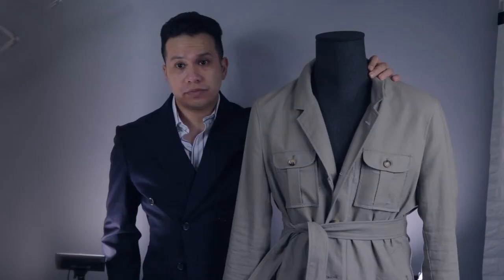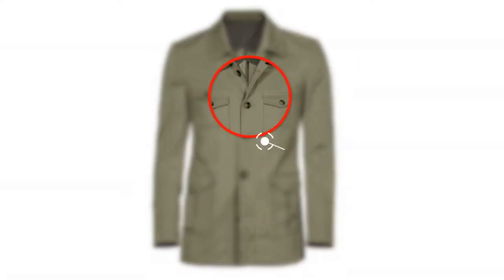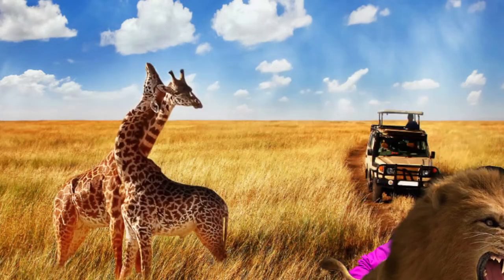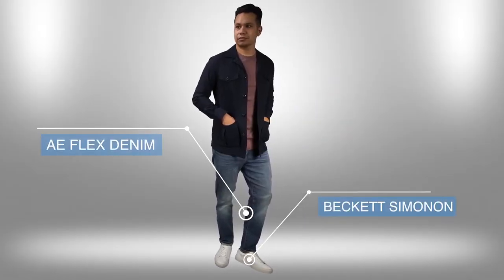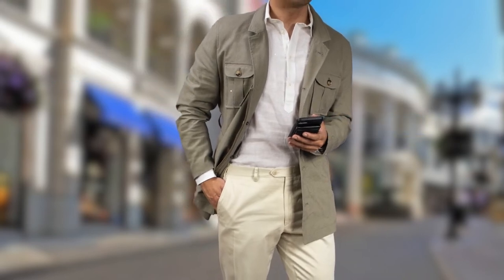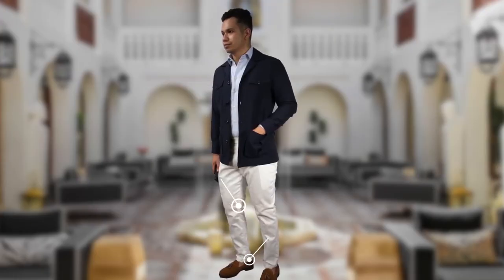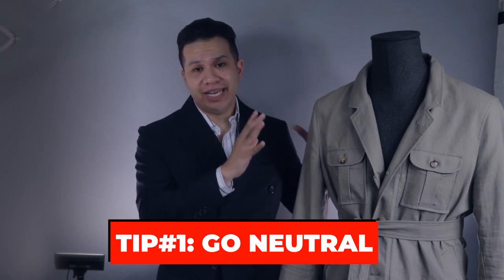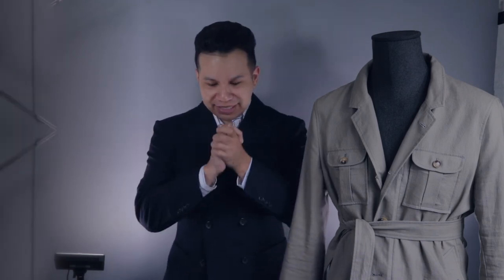How to Wear A Safari Jacket: Men's Summer Style Guide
Outfit #1

Outfit #3
-Same as #2 minus the shirt

Outfit #4